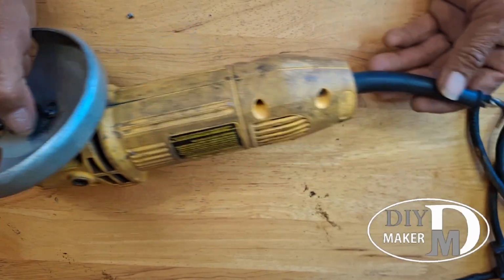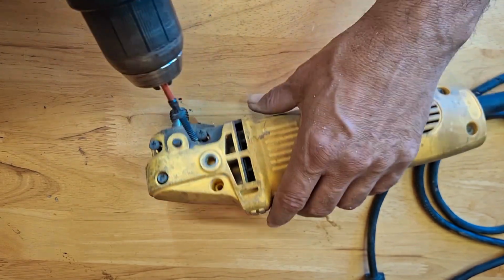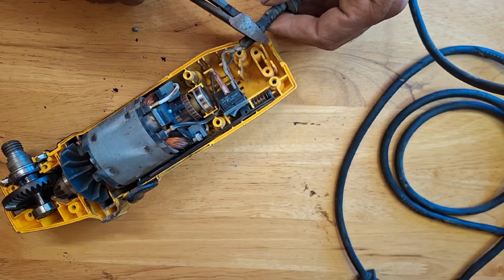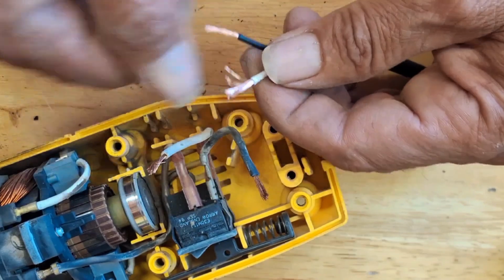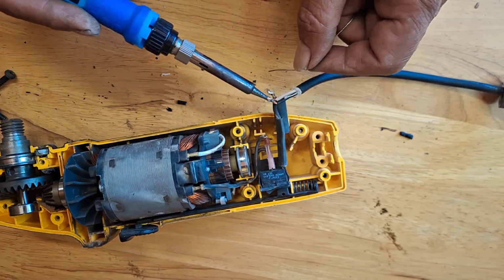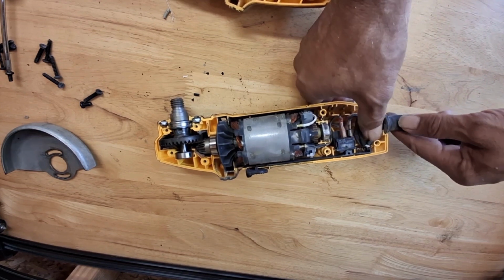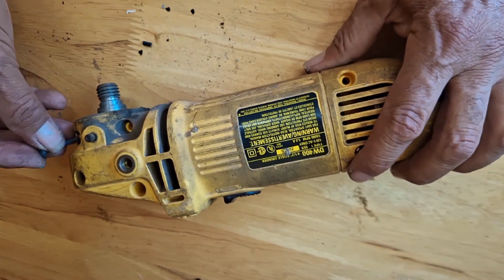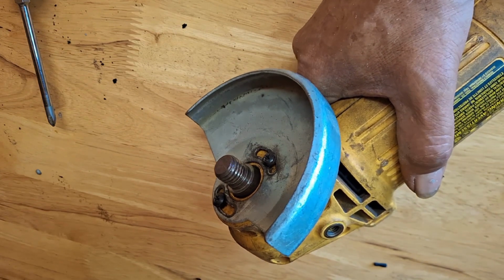dewalt grinder repair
Replace an angle grinder cord from old vacuum